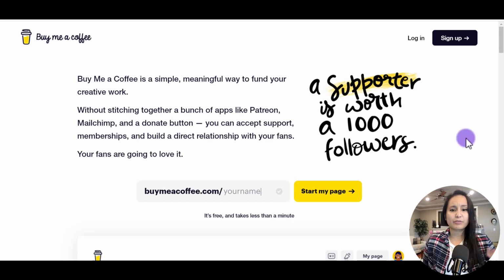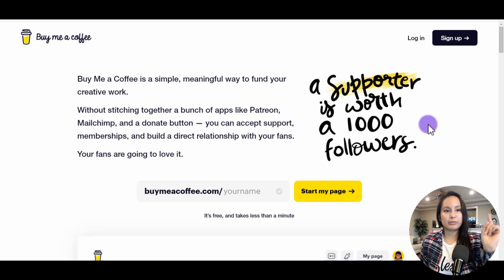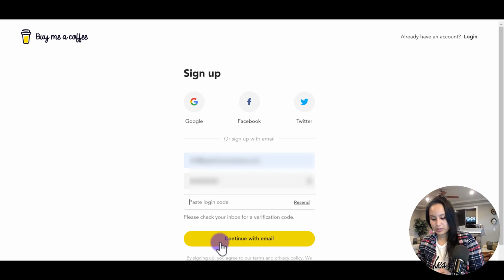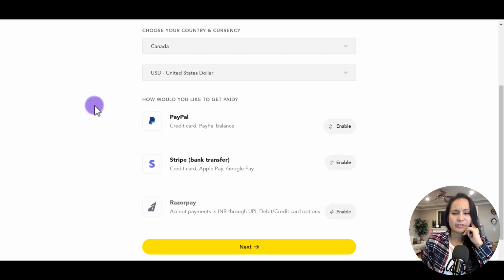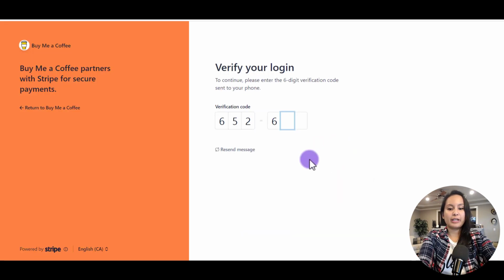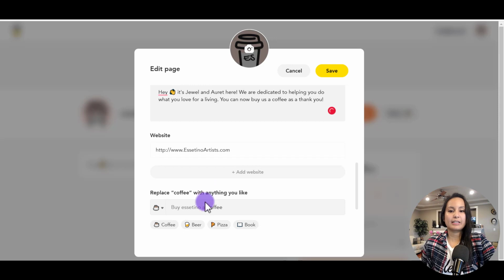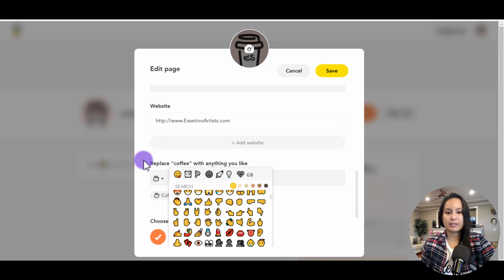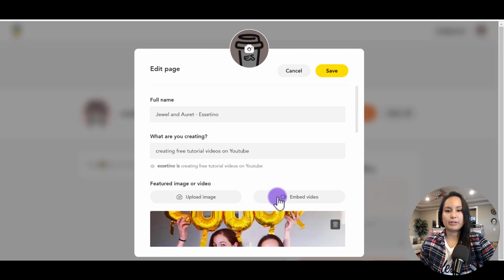How to Set Up a Donation Link (for Content Creators) Using Buy Me A Coffee ☕🔗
In this video, I'll show you how to set up a donation link for YouTube, Twitch or any other platform you produce content on using a site called Buy Me a Coffee.  By setting up your own Buymeacoffee.com page, you'll allow your fans to easily donate to you and show their gratitude for the valuable content you create. You can put your donation link or button on youtube videos, livestreams, your website, social media pages and more.

🎥 ➤ OUR FILMING GEAR:

✦ Cameras:

1. DSLR Camera: Canon M50

2. Webcam Camera: Logitech c930e

✦ Microphones:

1. USB Mic: Fifine Technology